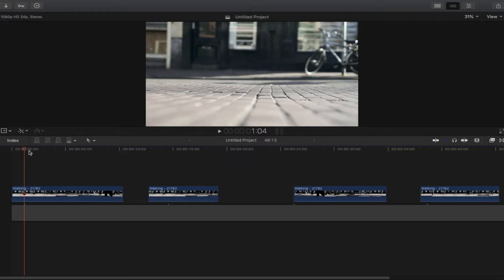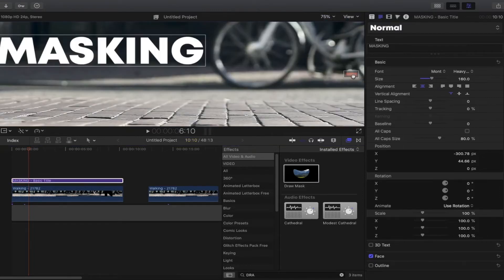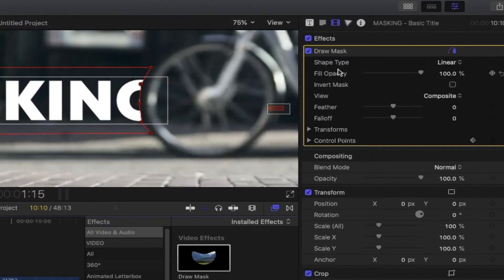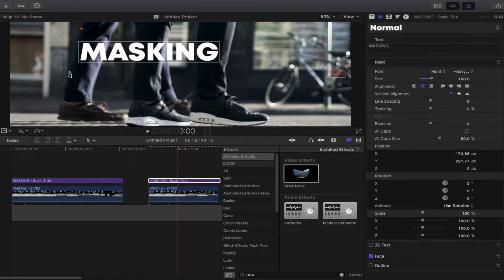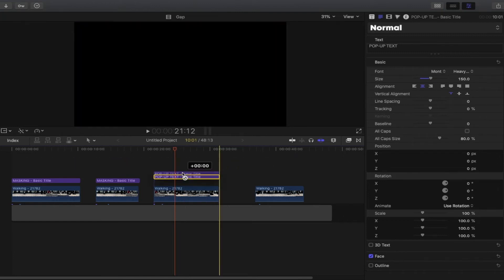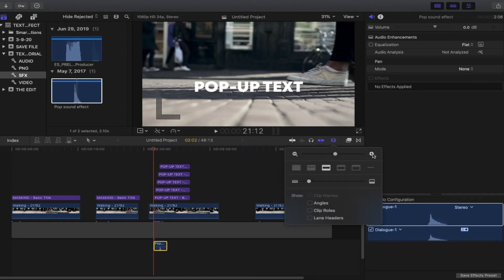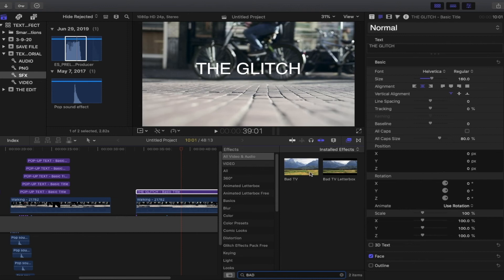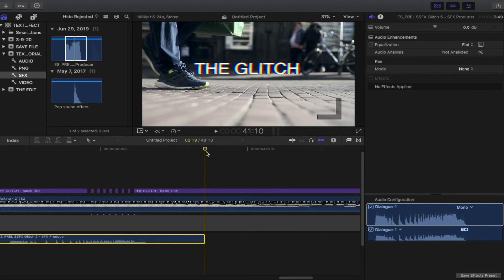THREE USEFUL TEXT EFFECT IN FCPX- Tutorial (no plug-in)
Today I made a tutorial on how to make different types of text effects in FCPX and give you some IDEAS on how to mask, pop up and to glitch.